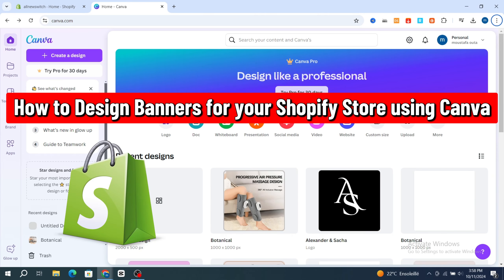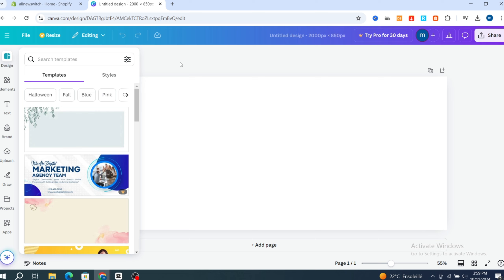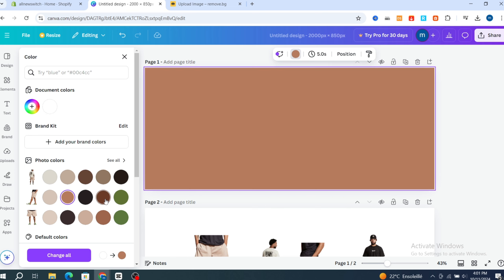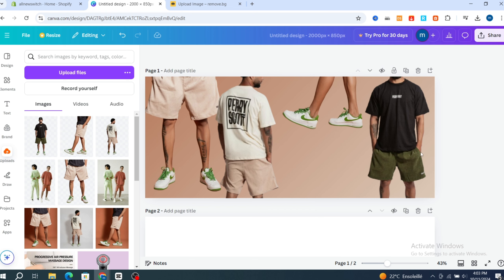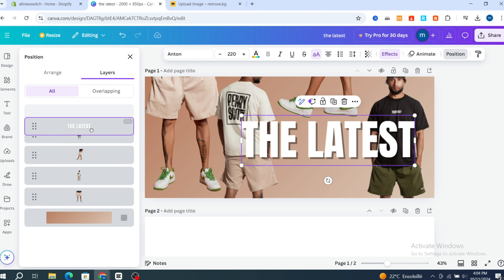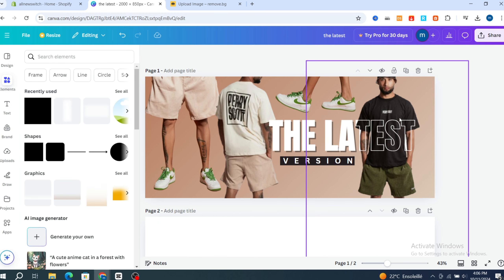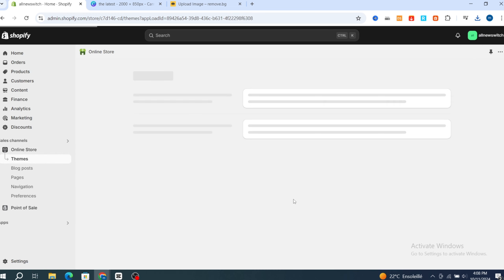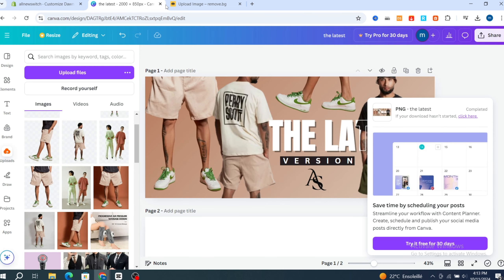How to Design Shopify Banners Made In Canva - Full Guide 2024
on this video i will show you how you can Easly create and design banners for your shopify store  USING CANVA website for Free without no design experience
Banner Size: 2000px x 850px
Share your experiences or questions in the comments section, and we’ll help you out!